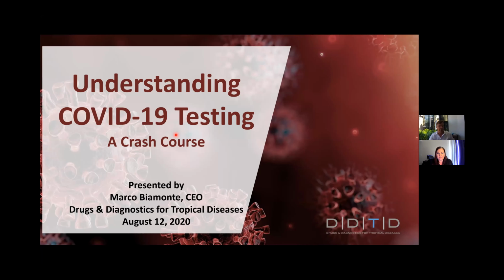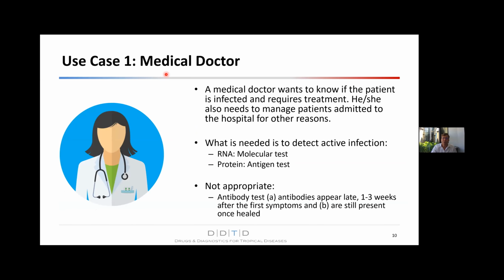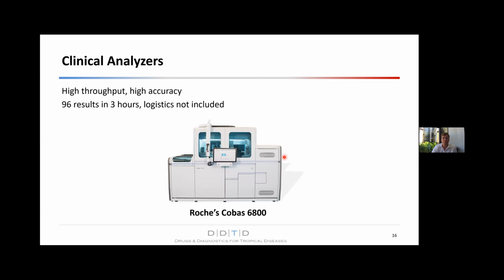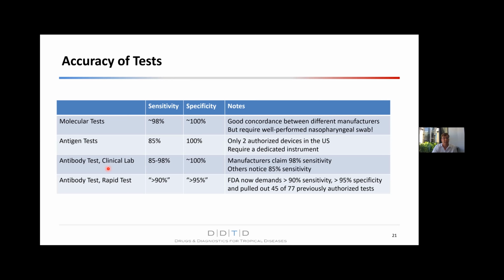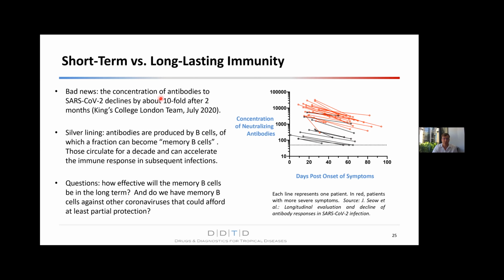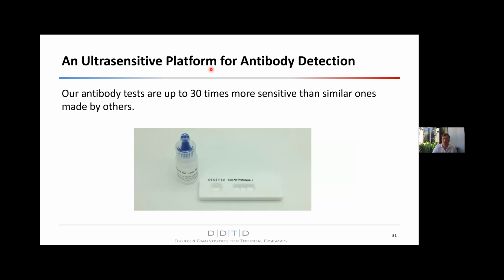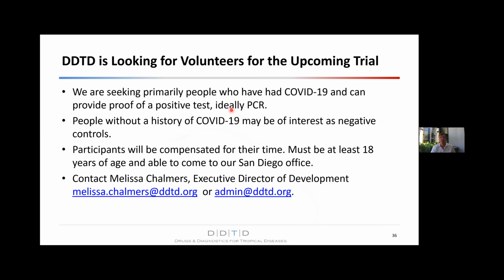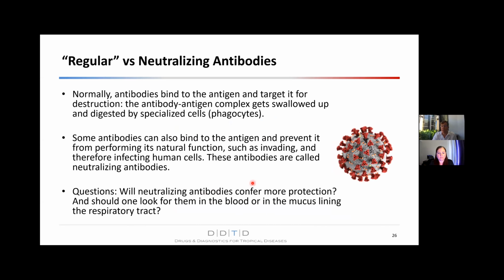Understanding COVID 19 Testing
DDTD hosted a free Zoom webinar, “Understanding COVID-19 Testing,” on Wednesday, August 12th. The webinar covered the basics of COVID-19, including what the virus is, how it is made up, what type of testing exists, recommendations on the best types of tests for specific populations, and DDTD’s own efforts on developing COVID-19 antibody tests. We are happy to make it available to all who want to watch and hope that you find it informative.